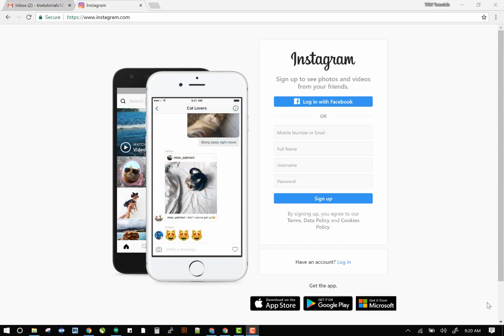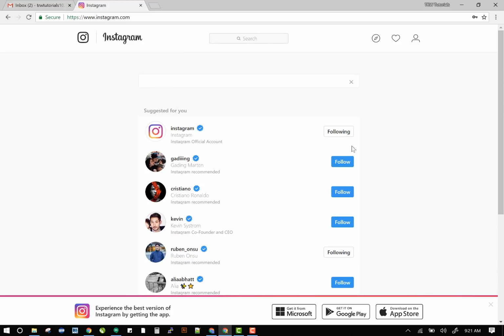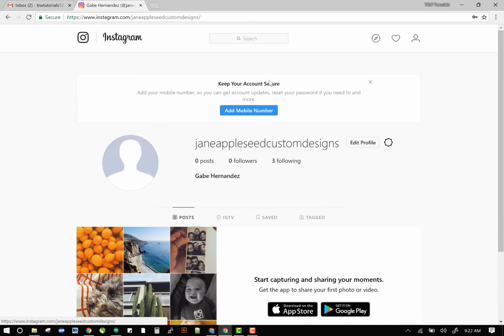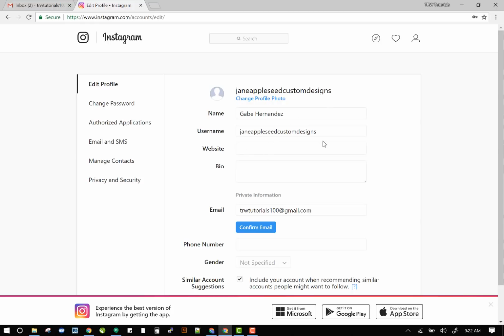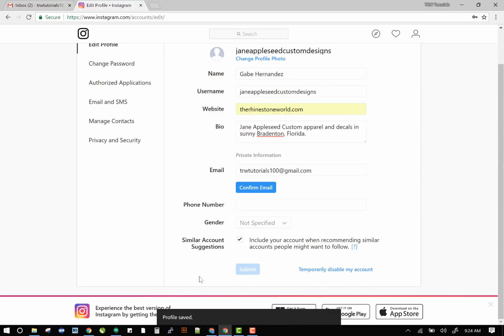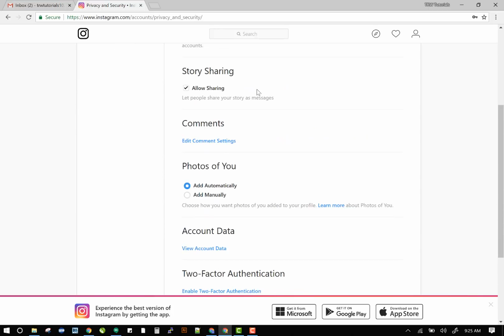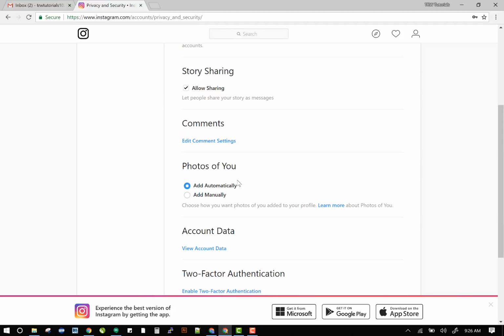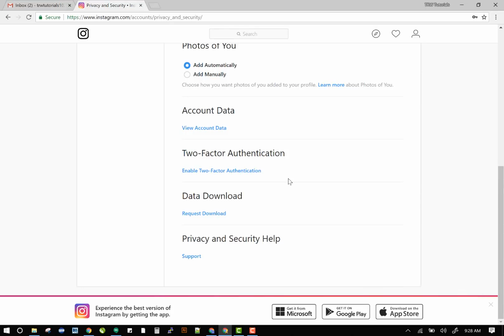Setting Up an Instagram Profile (Via Computer)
Lightning fast setup and overview of your Instagram profile. You can't crush it on Instagram if you don't have your profile set up!

Live webinar on IG Marketing (9/1 @11am ET).

You'll be able to access the recording of the webinar approximately 48 hours after it finishes.